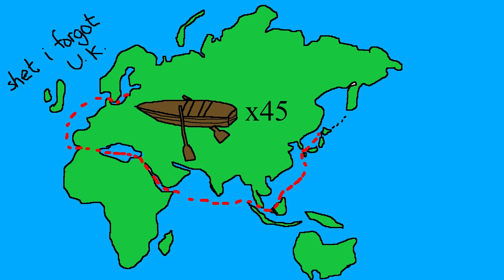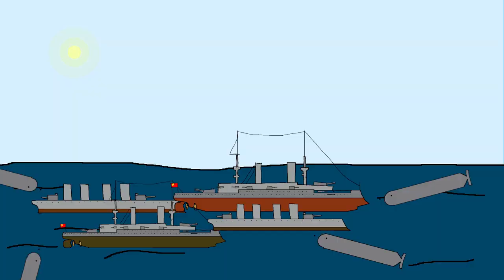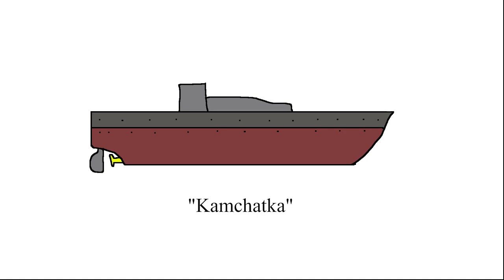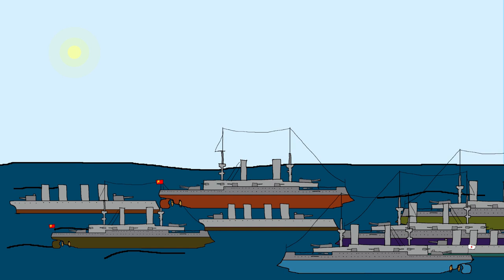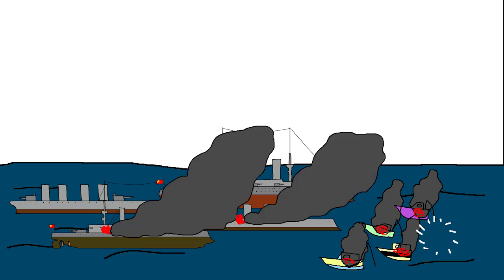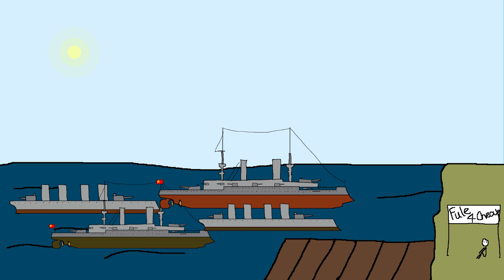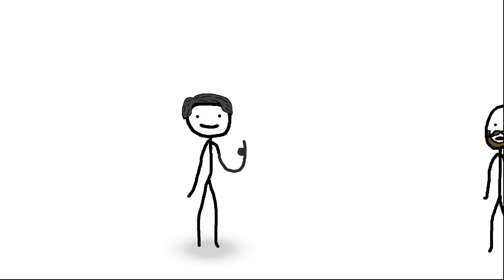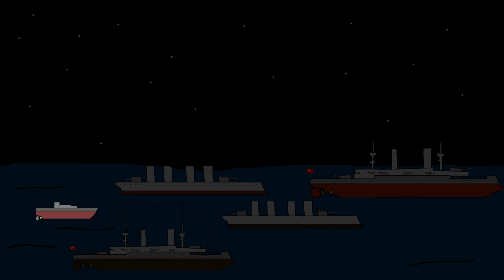History's Worst Naval Fleet, the Russian Baltic Fleet